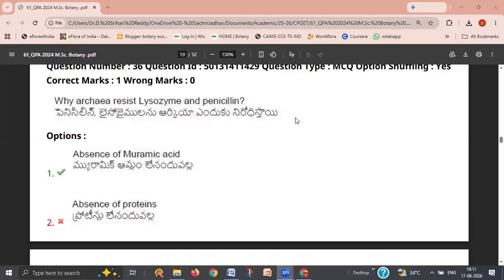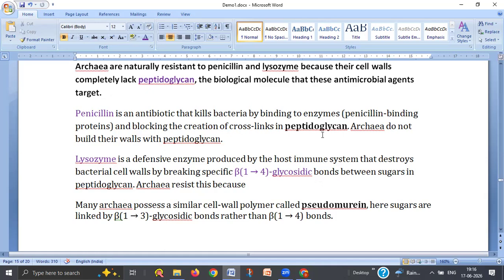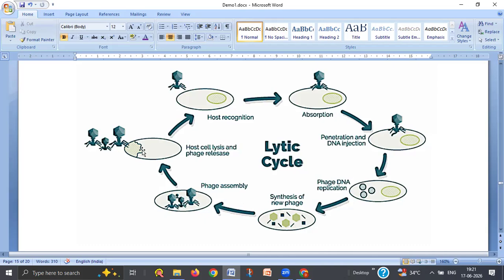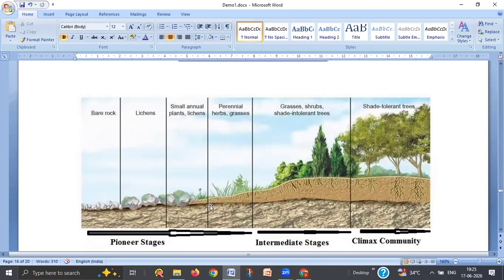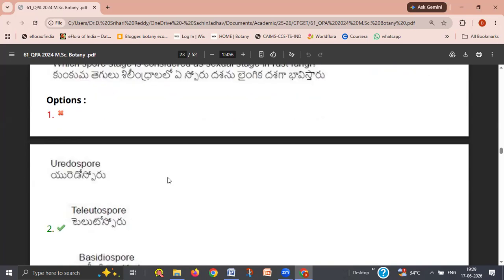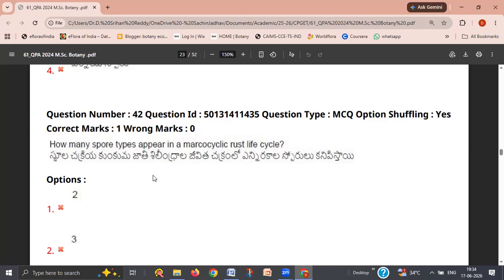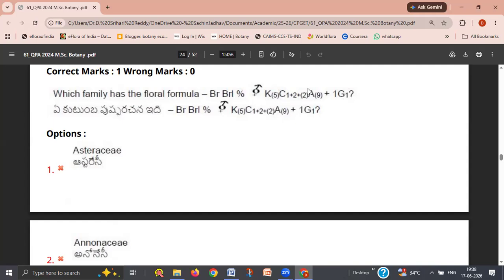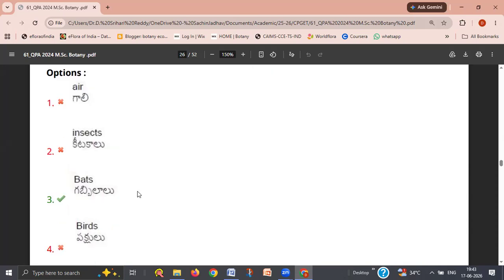Most important topics of Botany from CPGET PYQs-- Part11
cpget botany PYQs botany # PG entrance M.Sc. Botany